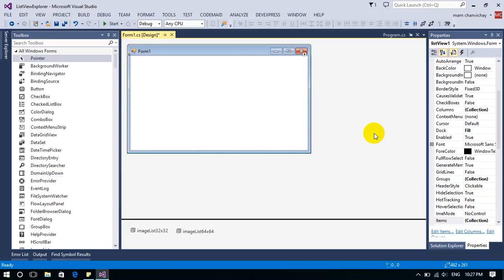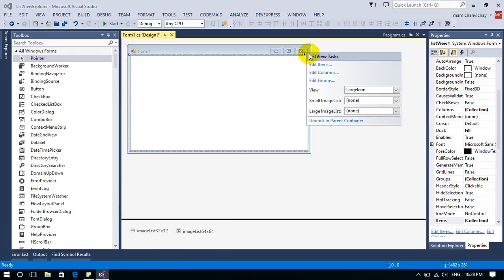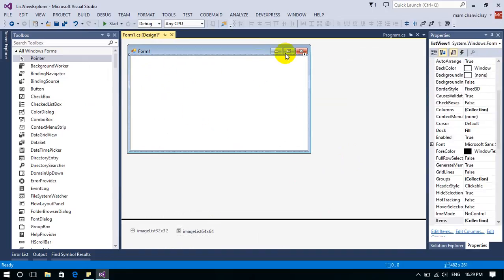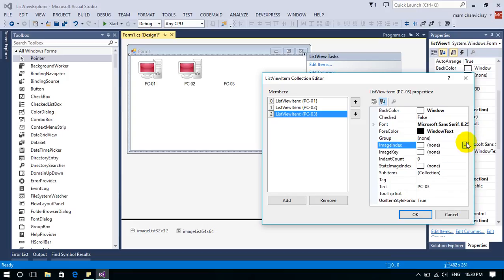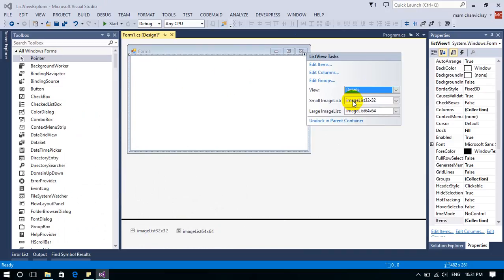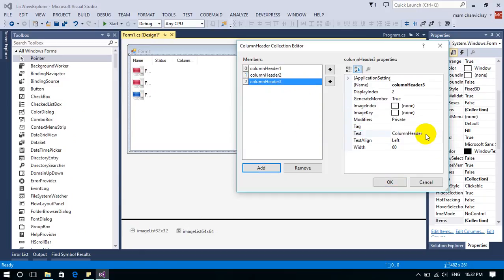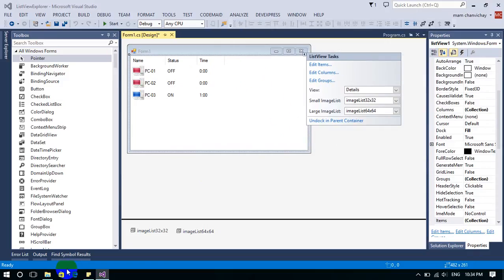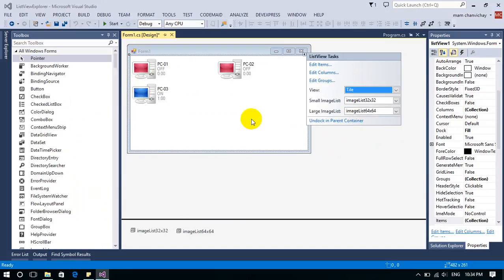How to Create ListView as Window Explorer in Window Form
This video will show you how to create and list view as window explorer in C# or VB.Net on design time.